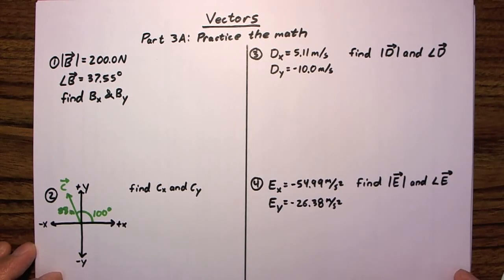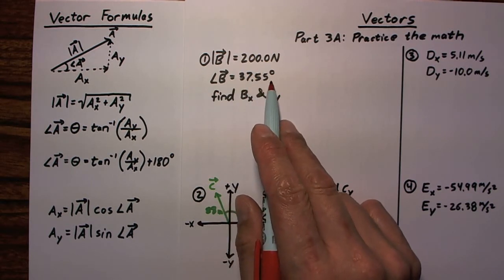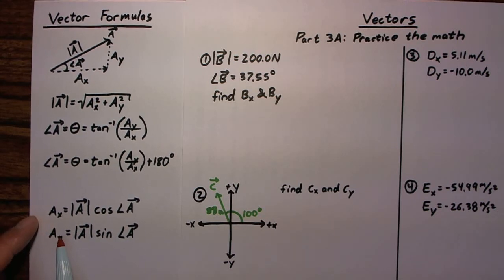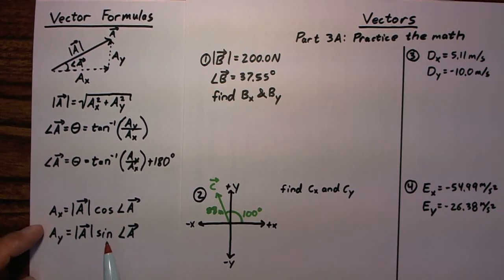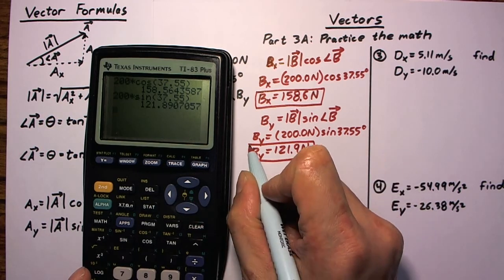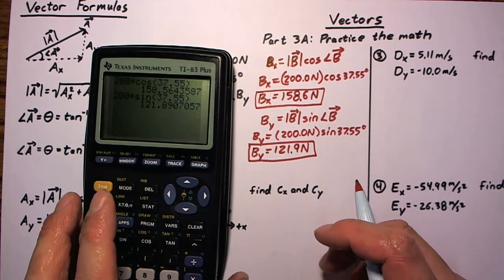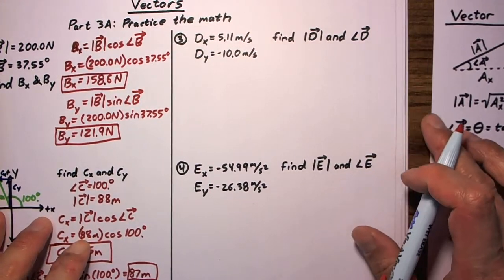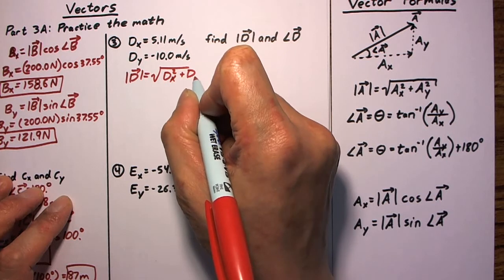Vector Components pt 3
DBTI Video Lesson for Mr. Tom's Physics class.
Vectors, part 3 of 5